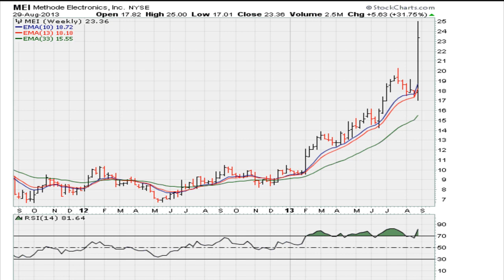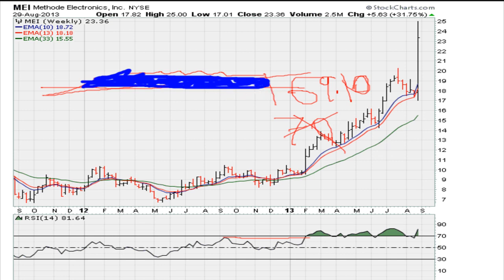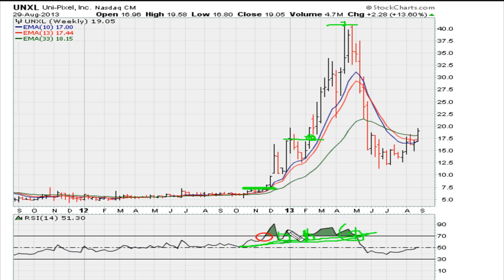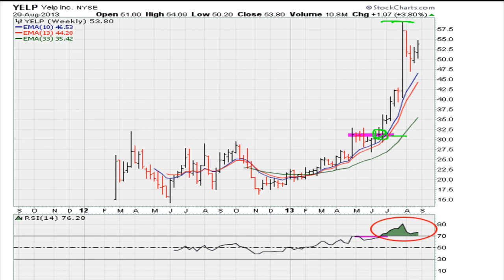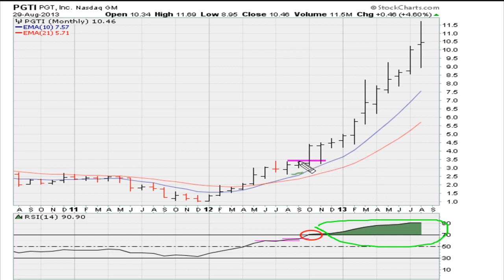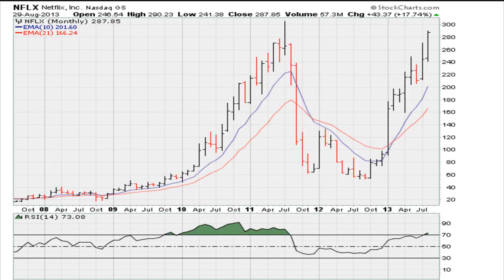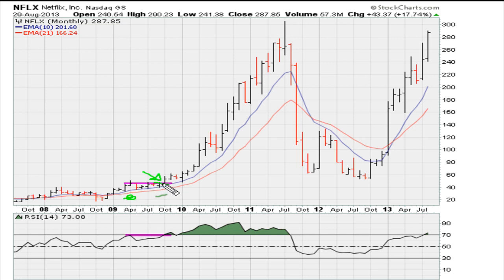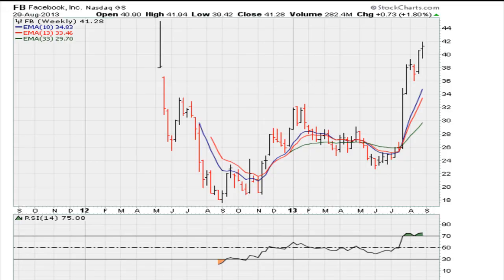How To Trade The First RSI 'Mountain' Part 2/4